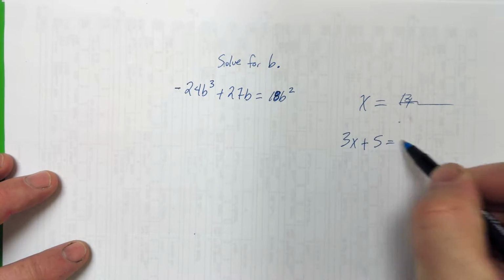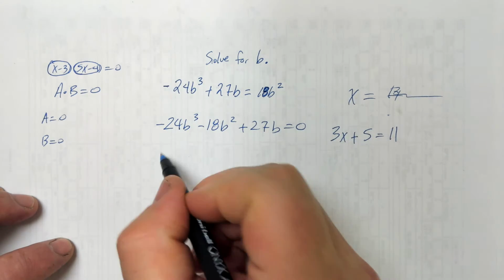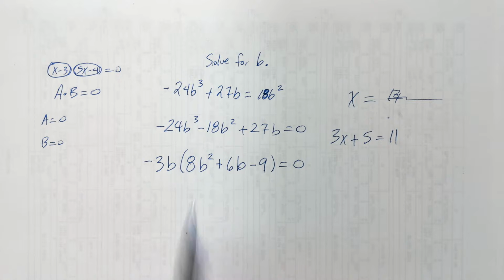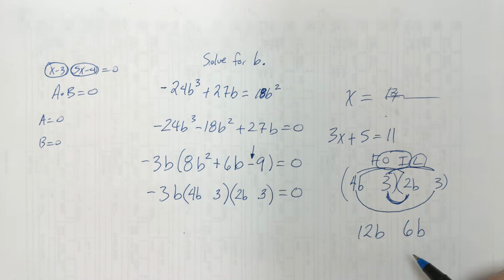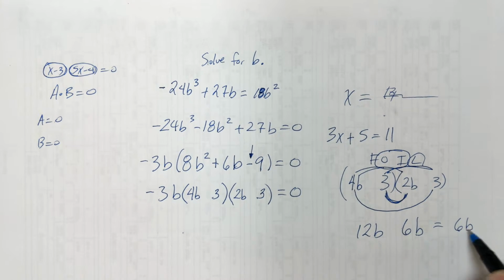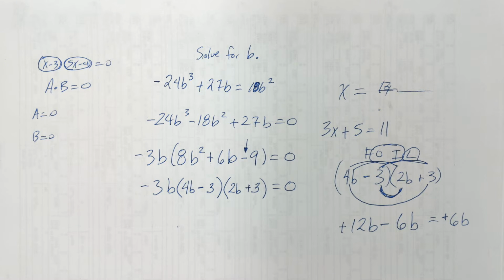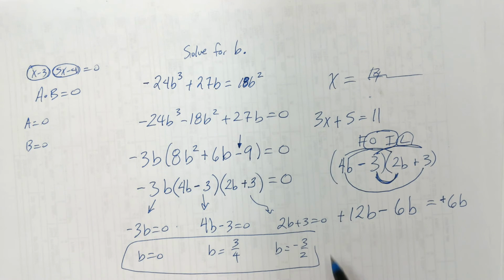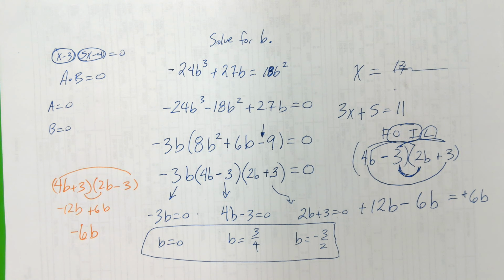Solving polynomials by factoring - Live Math 123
A quick review of solving polynomial equations by factoring.  Recorded live in math 123.